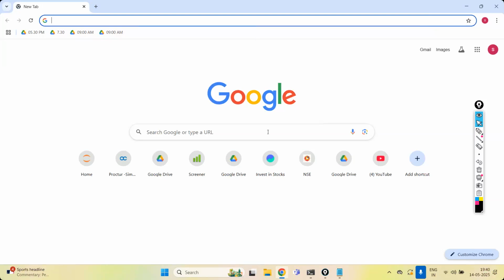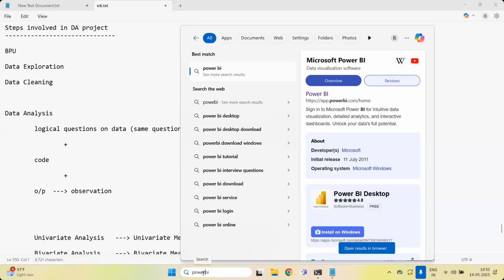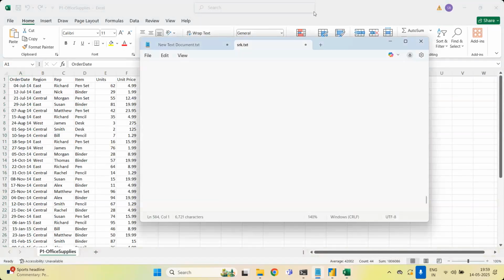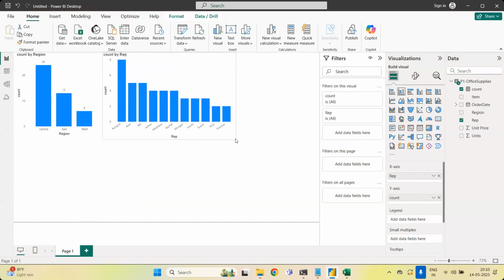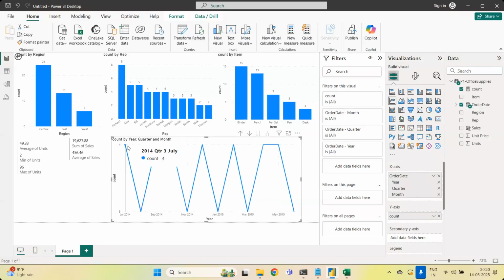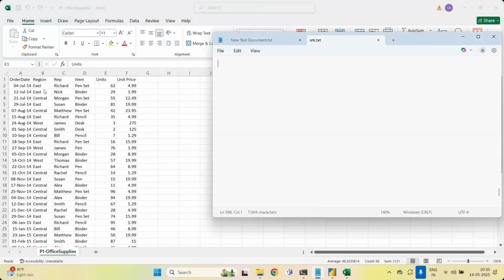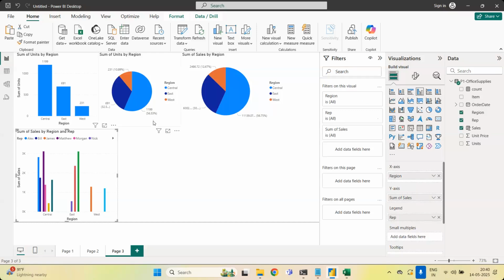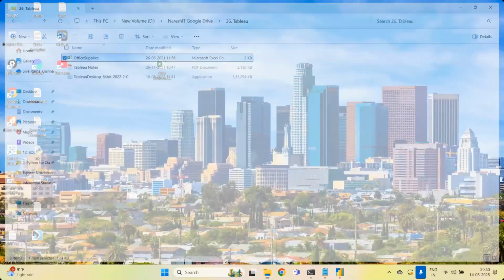Day72 Measure vs column, Questions Practice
steps involved in DA projects

1  BPU

2  Data Exploration

3 Data Cleaning :

4 Data Analysis : Apply some logical questions on the data
                      ( same questions whether we do in python, poerbi, tablean, excle )
                                                                 python code
                                                           o/p --- observation

                 univariate analysis  --- univariate measures + univariate plots
                 bivariate analysis    --- bivariate   measures + bivariate plots
                 multivariate analysis  --- multivariate   measures + multivariate plots

5 Data Visualization :
                 additional plots + customiza the plots